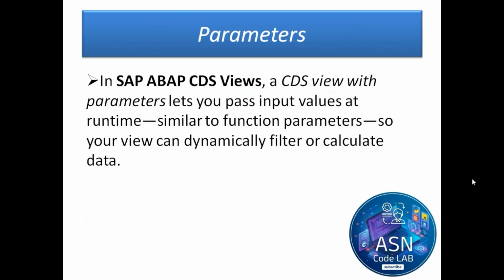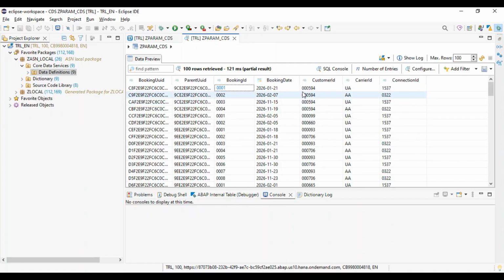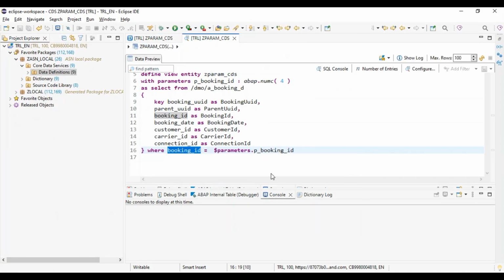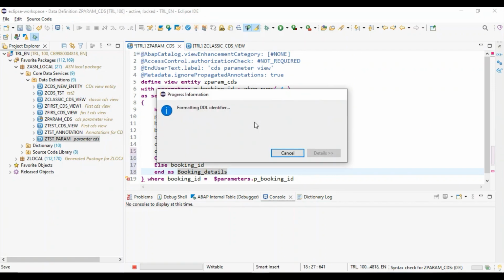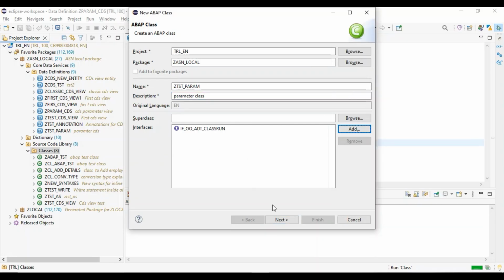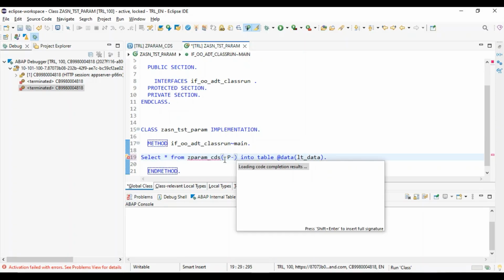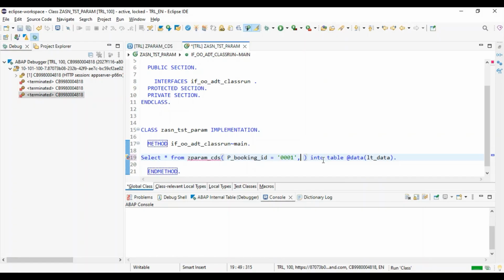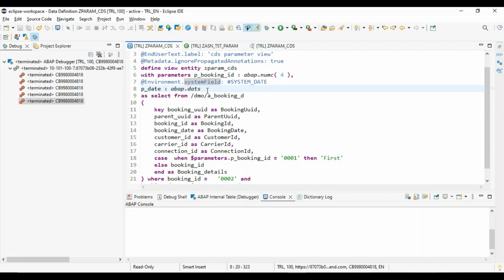How to Use Parameters in CDS Views | SAP BTP Eclipse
In this video, we explore CDS Views with Parameters in SAP ABAP on HANA.

👉 What you’ll learn:
- Why parameters are used in CDS Views
- How to define parameters in CDS
- Step-by-step example with code

This tutorial is perfect for beginners and developers who want to enhance their SAP HANA and ABAP skills.

💡 Topics covered:
CDS Views, Parameters in CDS.